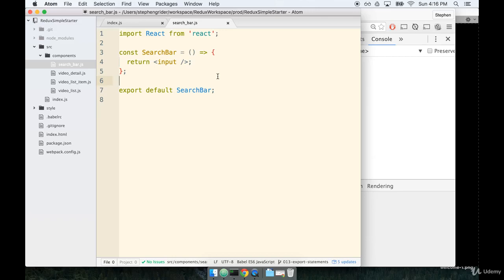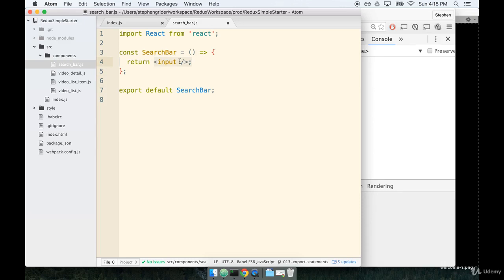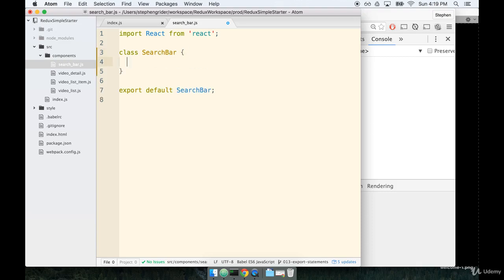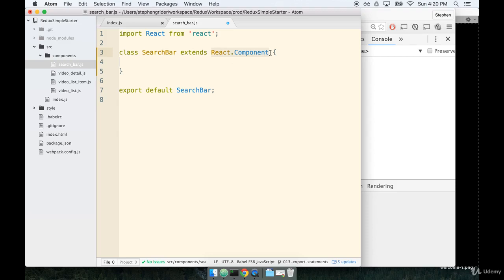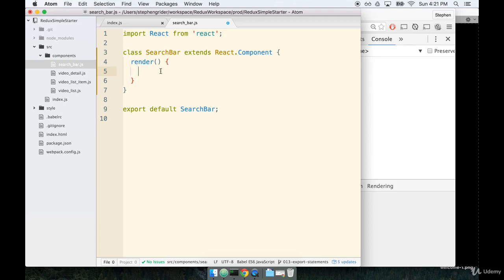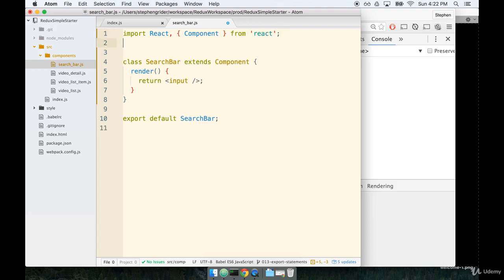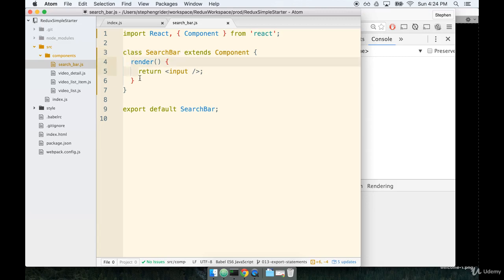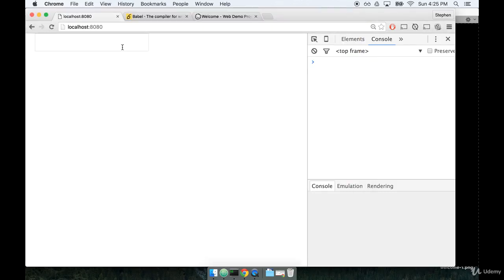Class Based Components -- 14